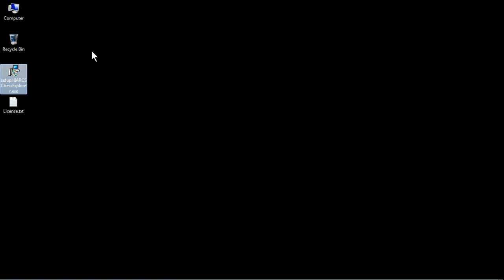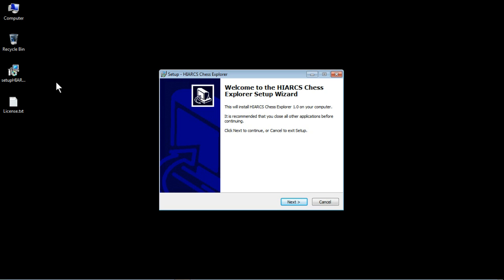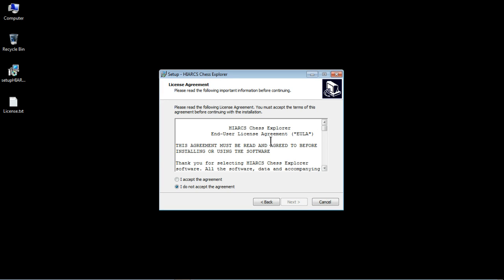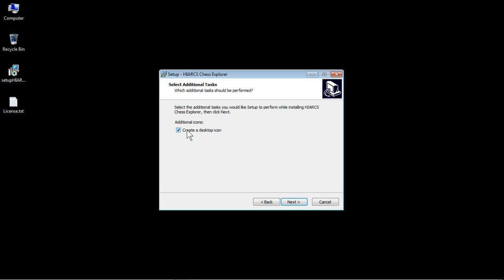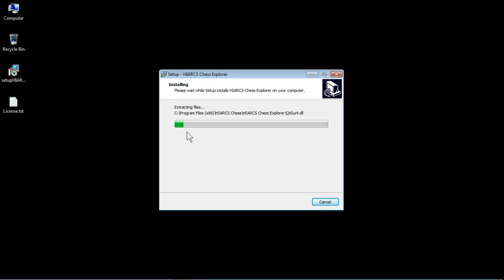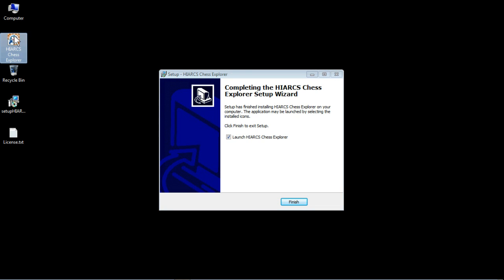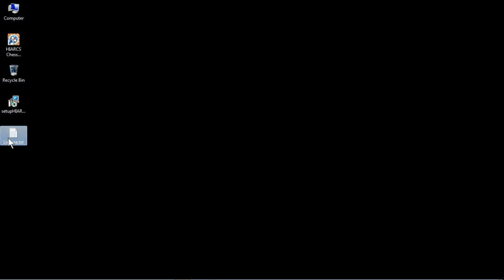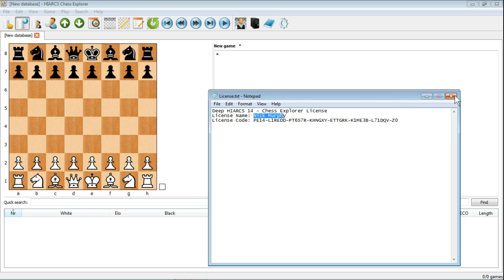HIARCS Chess Explorer PC Software: Install, Launch & Activate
This video shows you how to install and activate HIARCS Chess Explorer on PC. HIARCS Chess Explorer is a world class chess database, analysis and playing software for PC Windows.